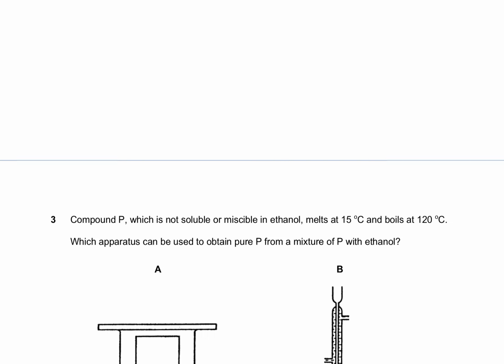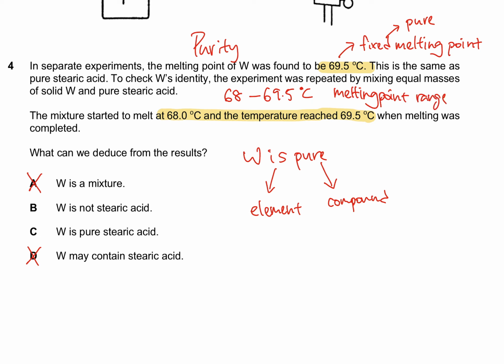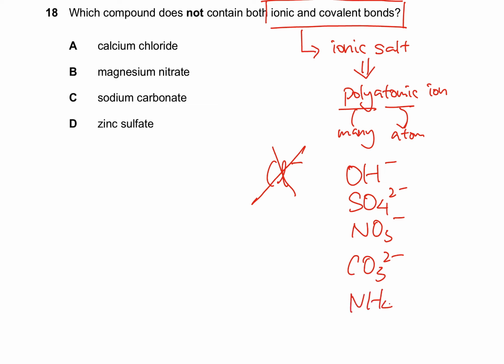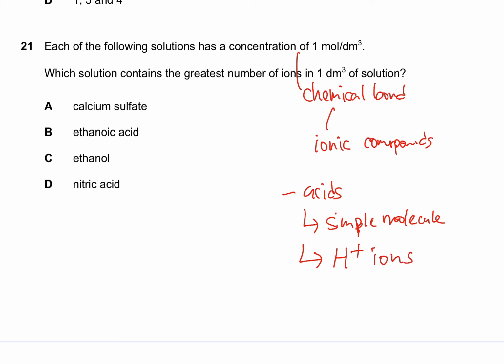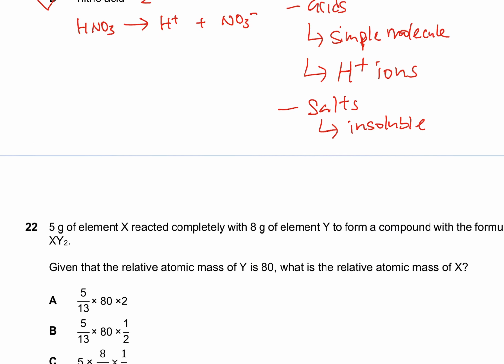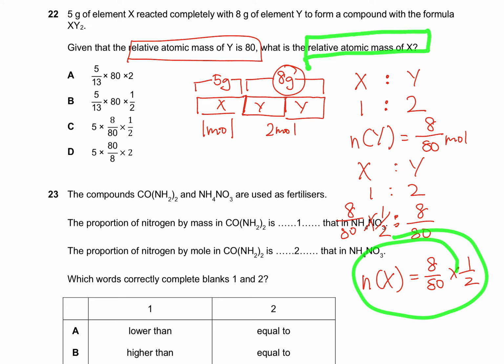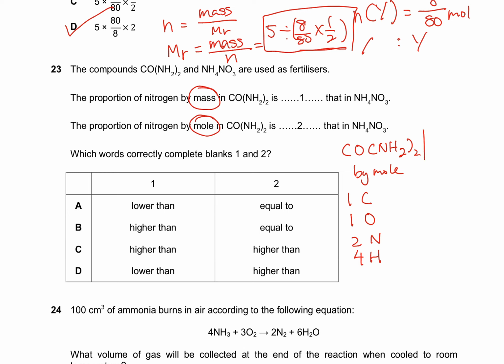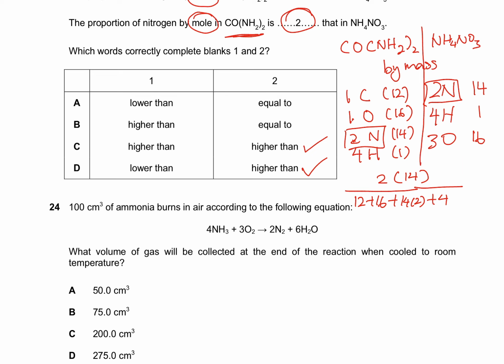CCKSS 2020 S3E EOY P1 Question Run Through (part 1 of 2)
0:00 - Intro
0:17 - Q4 (I meant that W is not stearic acid. Answer should be B)
3:00 - Q13
4:21 - Q18
6:34 - Q21
9:52 - Q22
13:42 - Q23